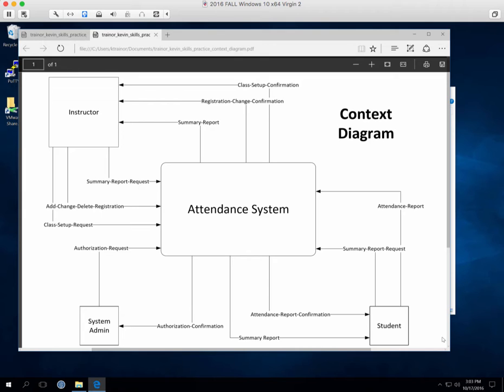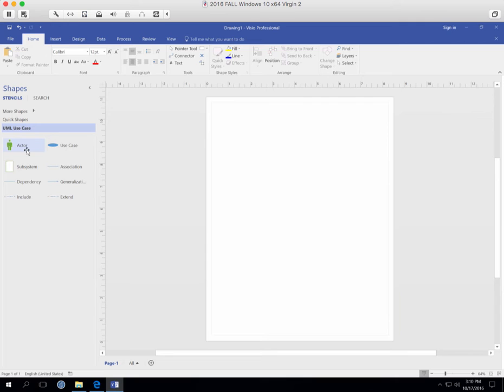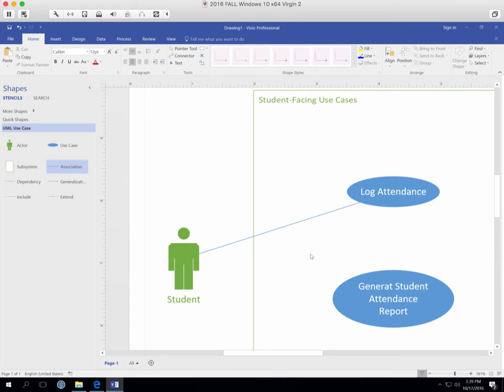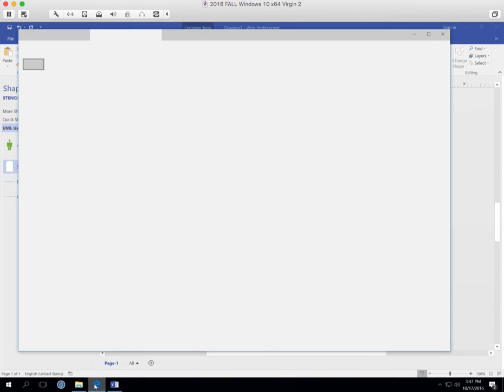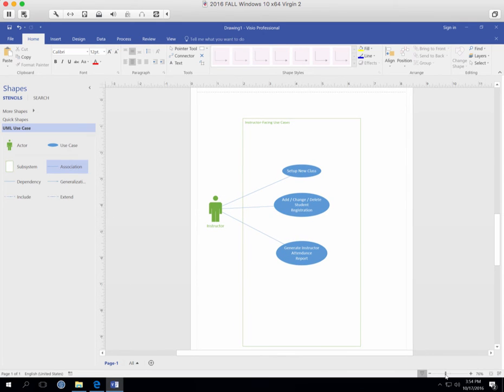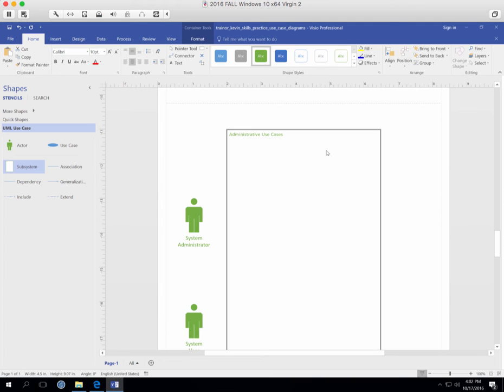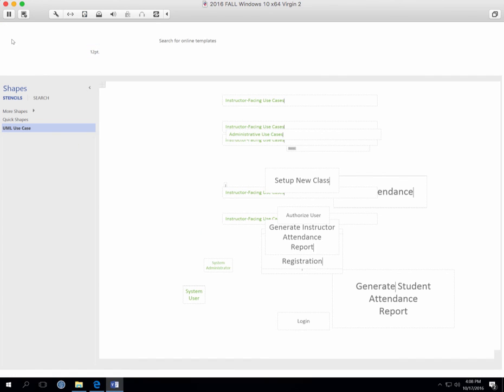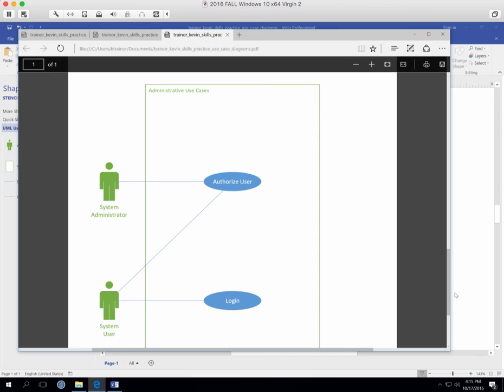Tutorial: INFOST 340-201 Use Case Diagrams Visio 2016